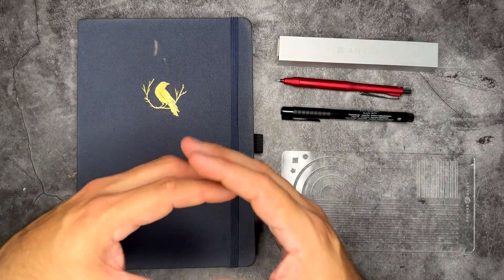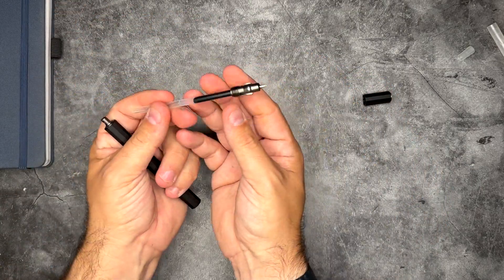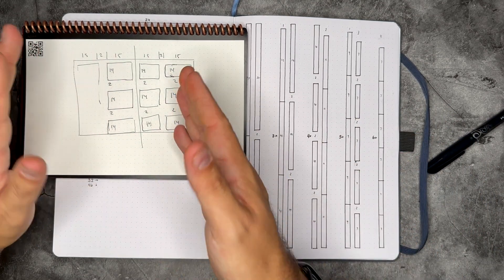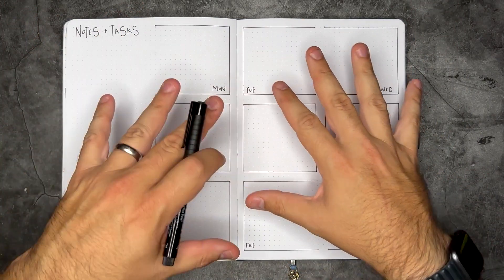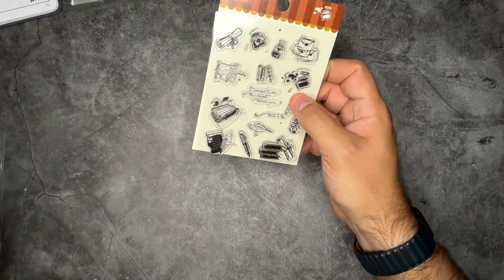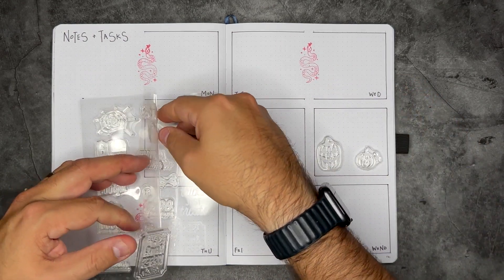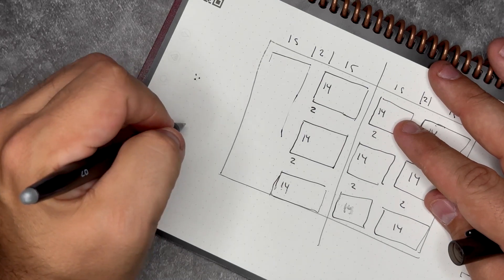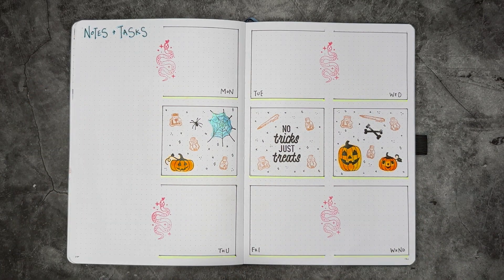No tricks, Just treats. October Bullet Journal Weekly Plan With Me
Hi Crew, today we are setting up a weekly bullet Journal Spread that is both minimalistic but also leaves a lot of room for creative fun! We will set up a full week along with a fun middle section for whatever you need. This week we are using stamps and watercolor in The Twist.

Uni Kurutoga Advance Mechanical Pencil
Faber-Castell Pitt Artist Markers

Verafine Black Ink
Versafine Red Ink
Acrylic Block

🕒 Time Stamps
00:00 Intro
00:38 Bullet Journal Materials
01:20 Antou Pen C
03:28 Minimalist Set Up
07:54 The Twist

✸ Notebooks ✸
Archer & Olive  | MENWHOBULLET10